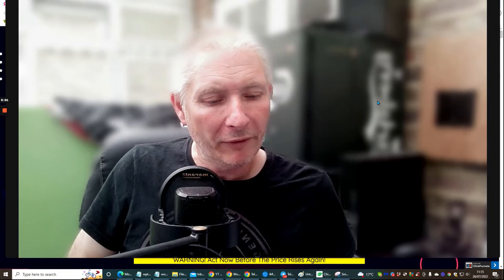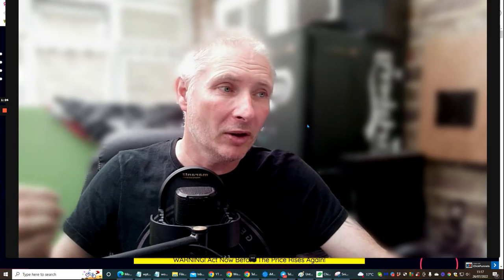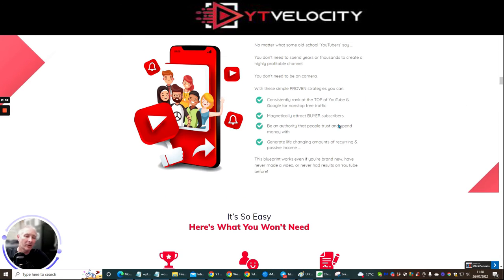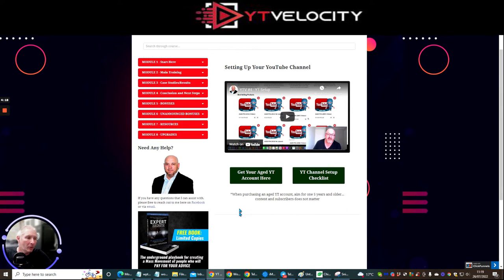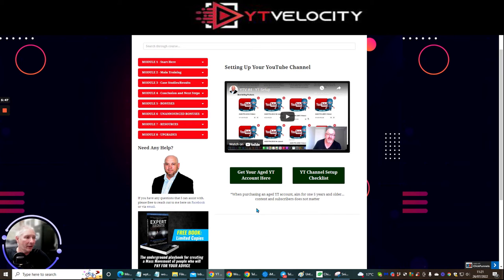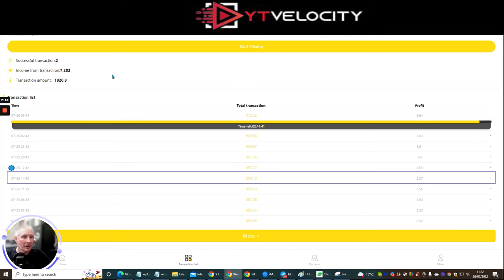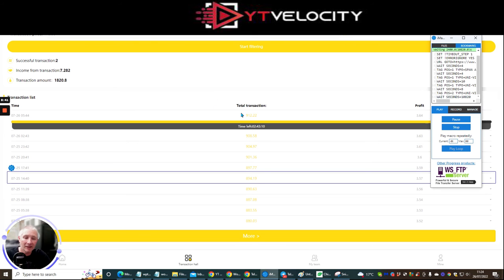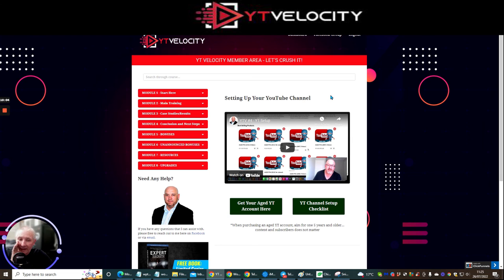VT Velocity review plus Unique Bonuses hidden knowledge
YT Velocity will show you how to rank at the top of YT and Google fast, while building an authority YouTube channel that will make you commissions over and over on autopilot… This will work for Affiliate Marketing, CPA, E-Comm, Dropshipping, Launch Jacking, or in any other niche you can think of… even for your own products..

How do you want my best deal on the planet over $2500 worth of products and bonuses including opting into builderall the best software and the only one you need to do everything

work from home, start work from home best side hustle 2022, passive income, help with promoting reviews, make money online, help with affiliate marketing, helps with digital marketing, how to run a bot on telegram, builderall telegram bot,

YT Velocity Review, YT Velocity Review Demo, YT Velocity Review, Life YT Velocity Bonuses, YT Velocity Honest opinion, YT Velocity Review Revealed extra, Get YT Velocity Review by Darren Brown, YT Velocity Review Tutorial, YT Velocity Review Walkthrough, YT Velocity Review Preview, YT Velocity Review only bonus, What is YT Velocity Review, Do I need YT Velocity, YT Velocity will help you build products and SEO YT Velocity